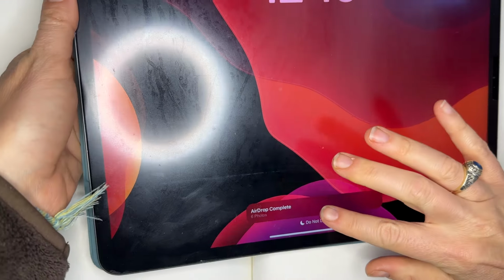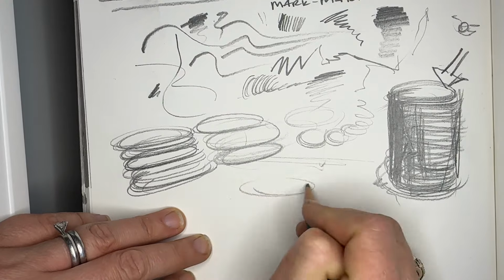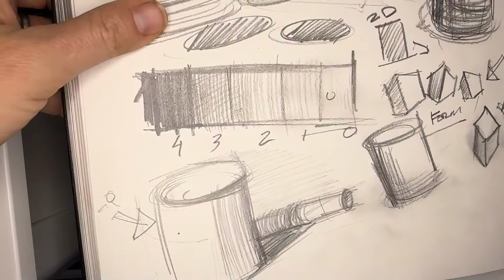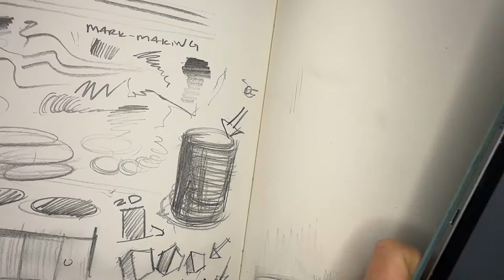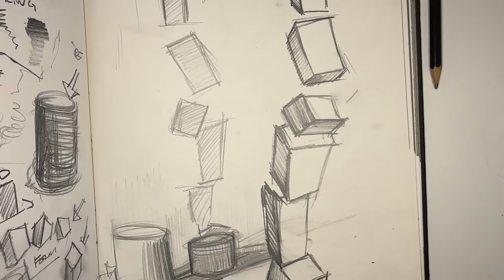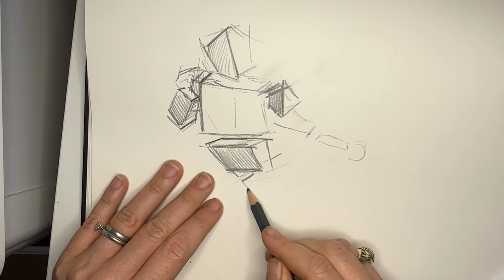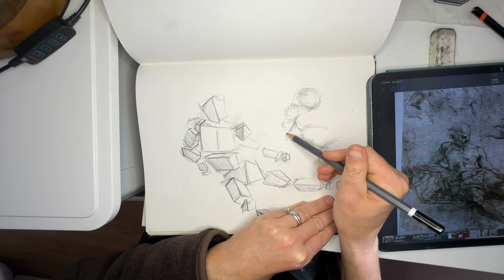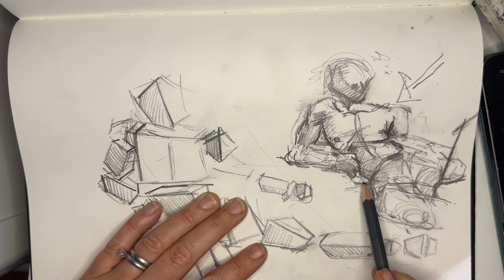How Do I Practice Drawing?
Prepare to draw human anatomy with this tutorial.
1. Select a classical dynamic gesture to copy.
2. Turn the full human body into mass forms.